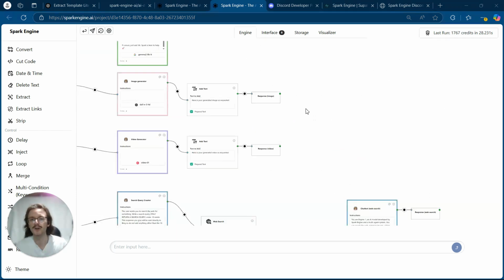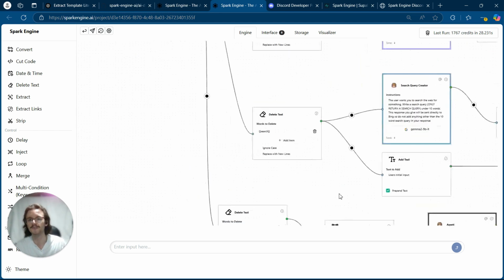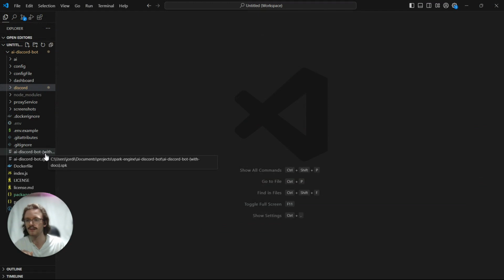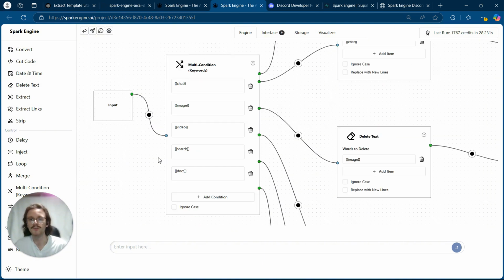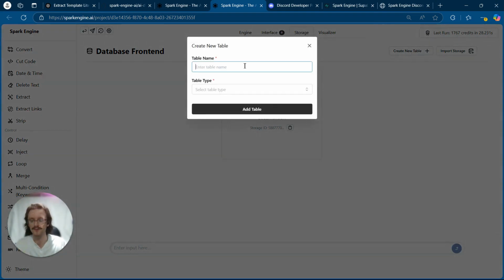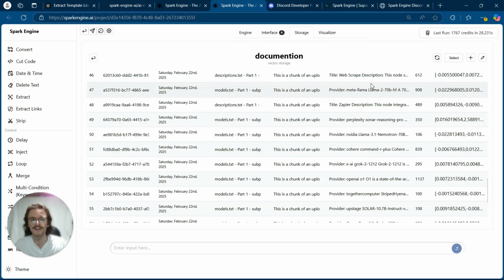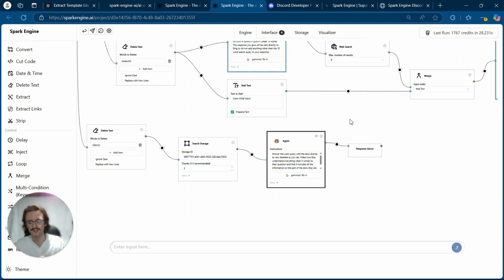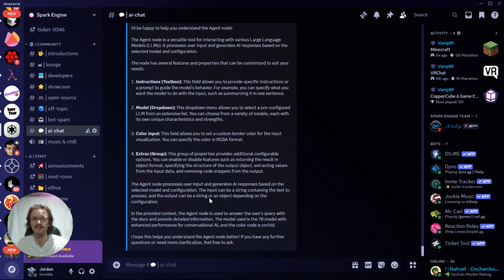How to Build The ULTIMATE AI Discord Bot in 2025 (Part 2) - Files & Vectors | Spark Engine Tutorial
This video entails our ultimate AI Discord bot tutorial (part 2) using Spark Engine, our AI sandbox for creating some of the most advanced AI systems, without coding required.

Learn how to set up and deploy an AI Discord bot that searches the web, chats with the user and can generate both images and videos! For this part 2, we will be adding Vector Storage to the bot so that it can use a /docs command and recall your files uploaded into storage containers inside your Spark Engine project

You can also follow the tutorial in more detail below, grab the source code and download the .SPK file which can be uploaded inside any new project you create.